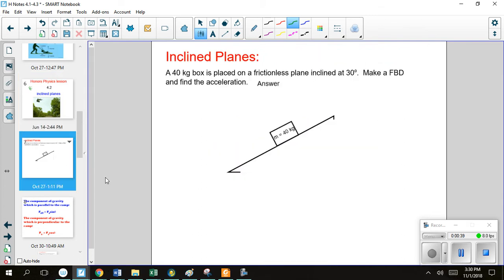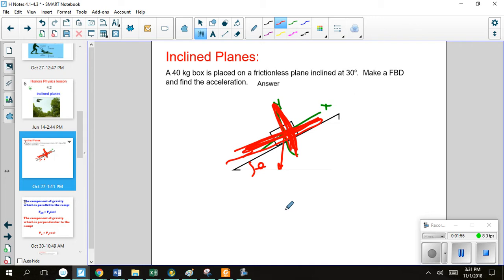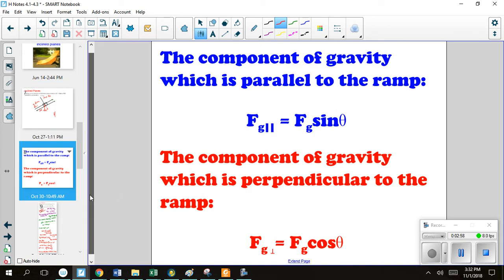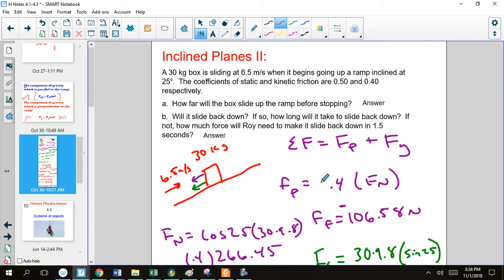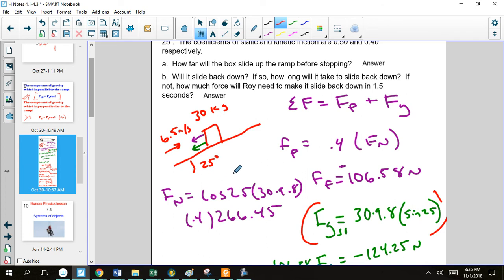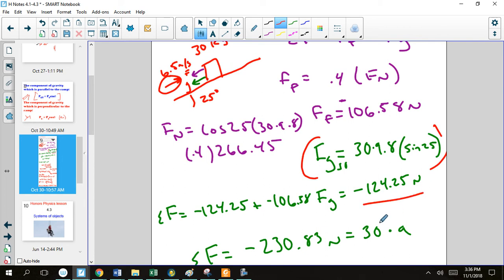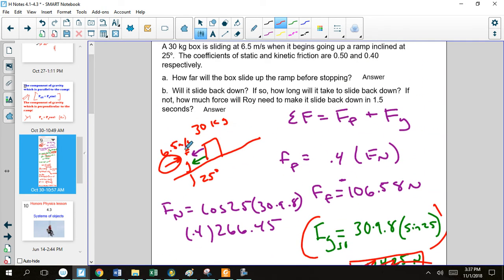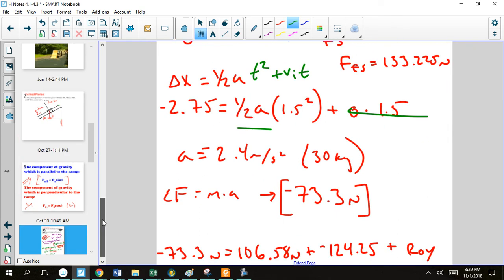4.2 notes inclined planes